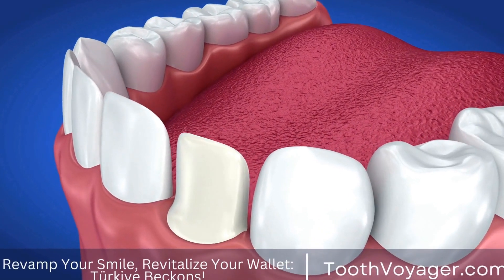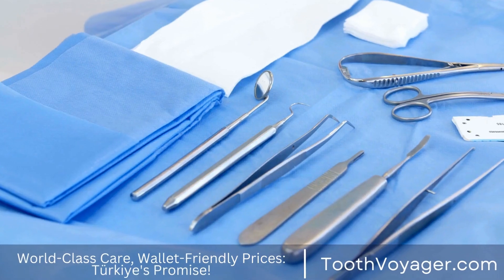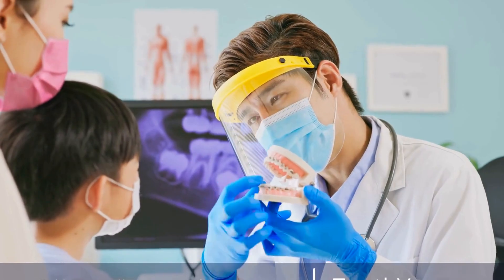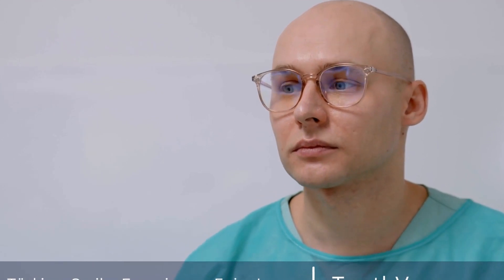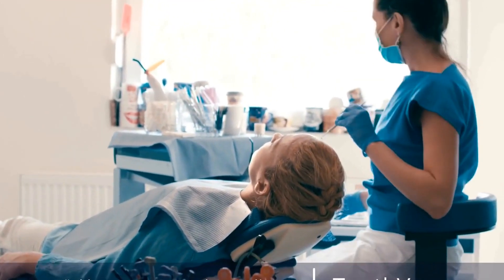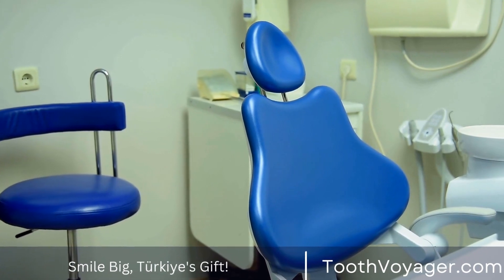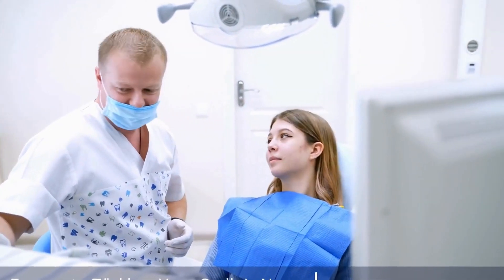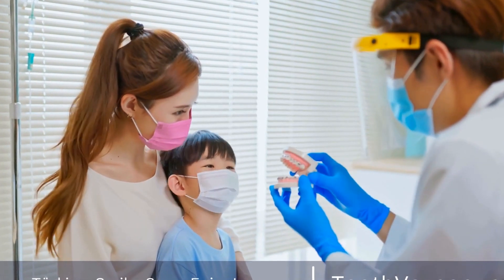Maintain Your Fillings Like a Pro - How Can You Keep Your Dental Restorations in Top Shape?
Telegram Proper care for dental fillings is essential in maintaining good oral health. These fillings are used to repair cavities and restore damaged teeth caused by decay. By taking care of your fillings, you can prolong their lifespan and prevent further dental issues. This includes practicing good oral hygiene habits, such as brushing and flossing regularly, avoiding hard or sticky foods, and scheduling regular dental check-ups. In addition, promptly addressing any discomfort or changes in your fillings can prevent potential complications and keep your smile looking and feeling its best. With proper care, your dental fillings can last for many years to come.